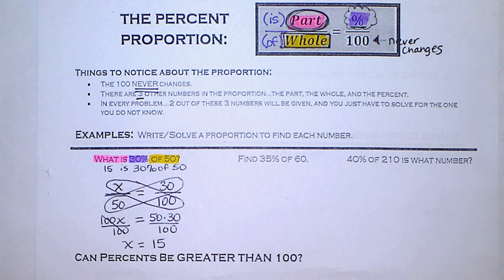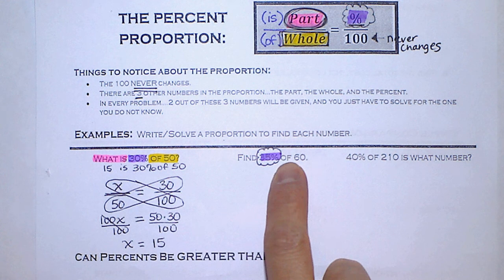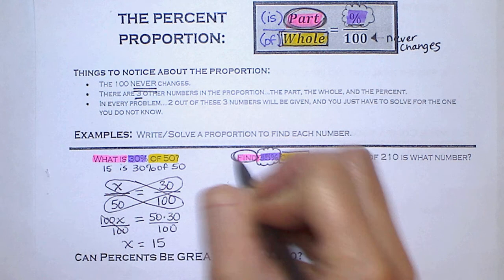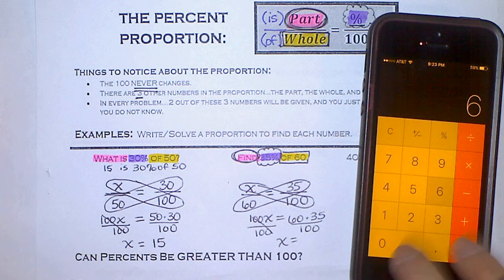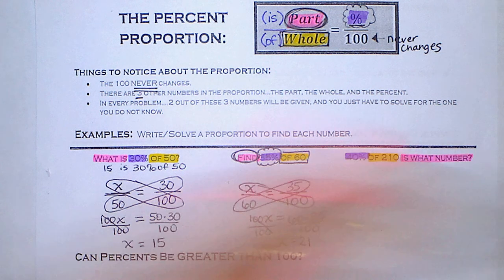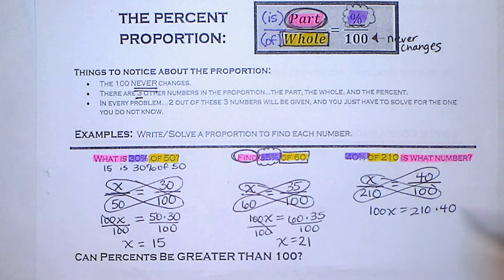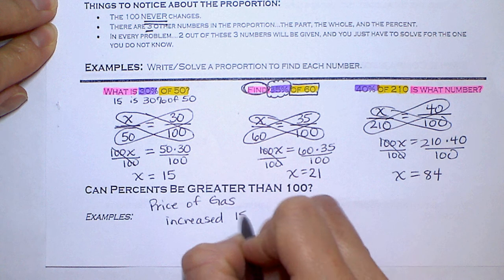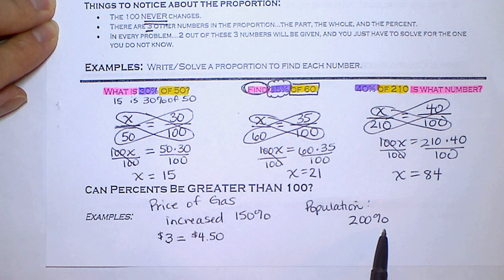6D Math7 Notes2